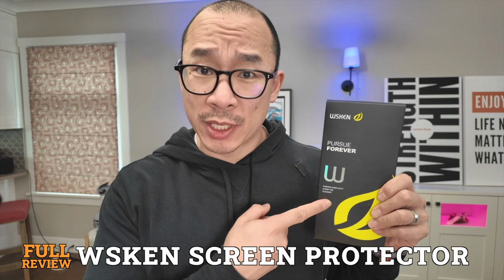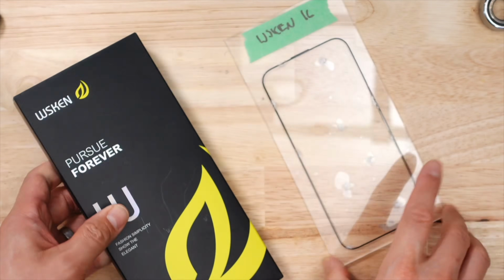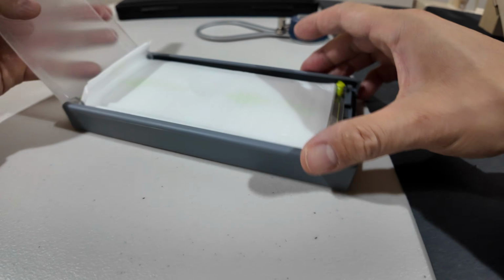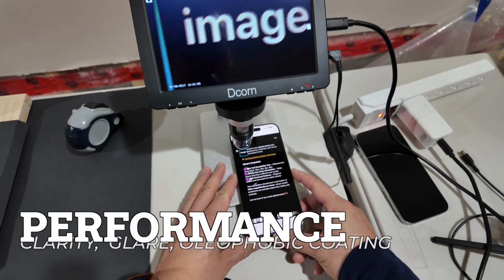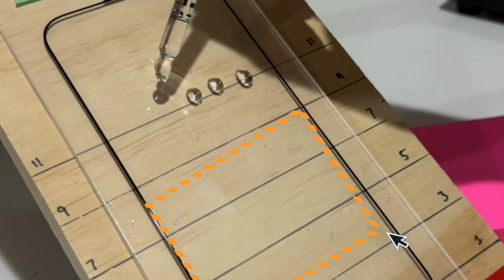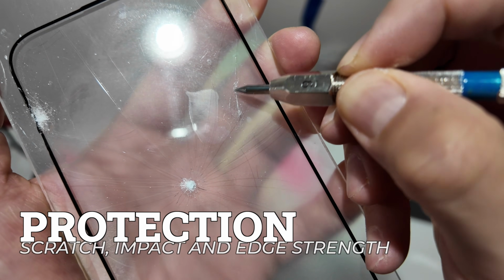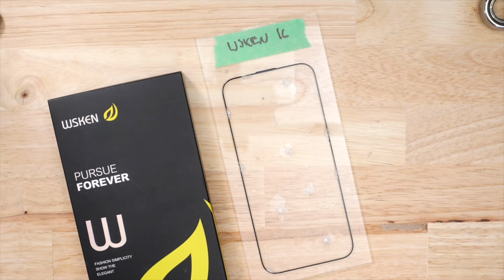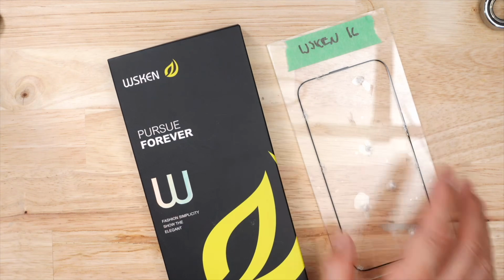Ranked #3 In My Testing! Wsken iPhone 16 Screen Protector Review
Is the "W" silent in Wsken? How do you pronounce Wsken? Regardless, this screen protector is really good. The design and protection of the screen protector is top notch but the Wsken should spend more time on the performance aspect.

Get your own Wsken Screen Protector by using this link: mreh.ca/3DEOFCy

In this video:
0:00 Intro
0:21 Design
1:31 Performance
2:45 Protection
3:35 Cost & Value

Wsken Screen Protector Review

-No mini droplets coming off during the coating test
-the install is top notch
-protection is top notch
-oleophobic coating is a bit questionable
-but glare and clarity are good enough
-definitely worth getting